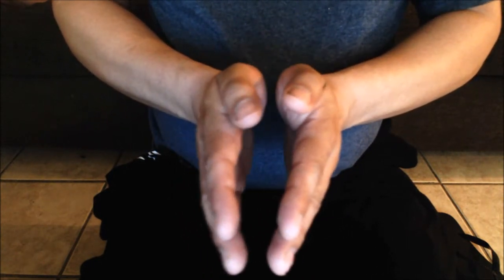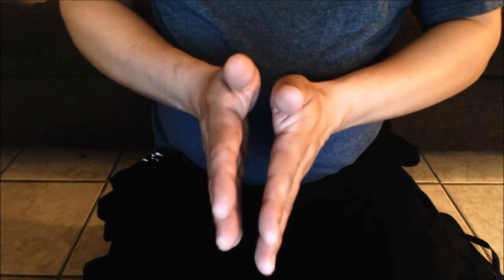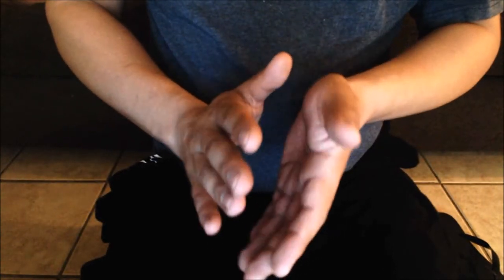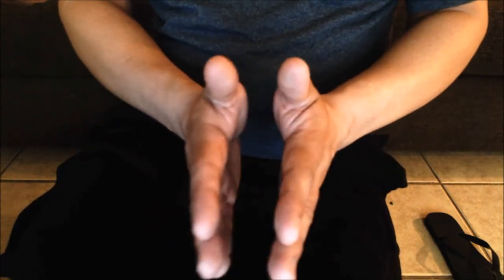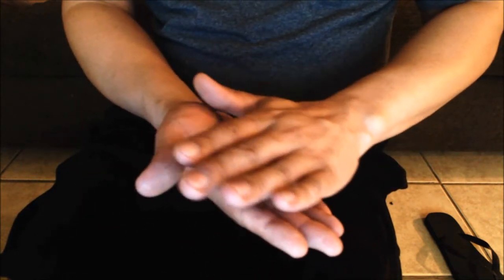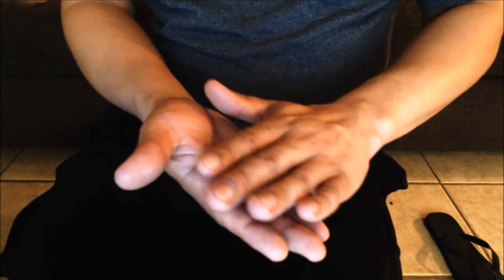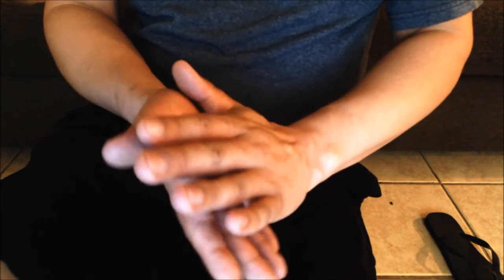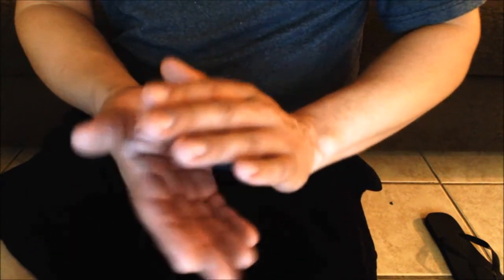Basic Understanding For PSI Ball Development - FEELING THE PSI BALL